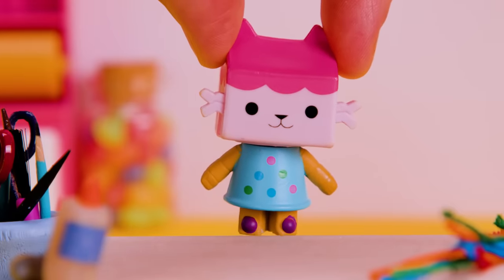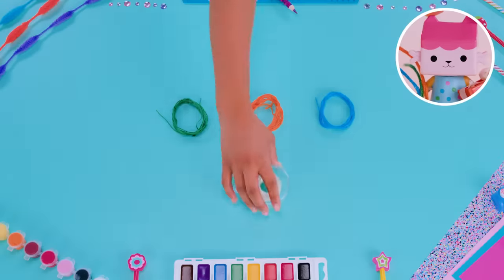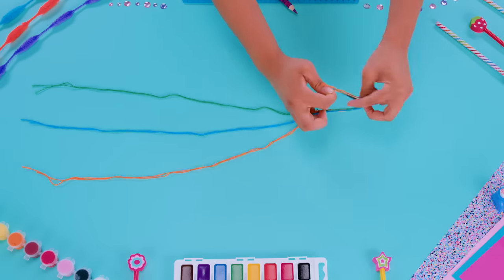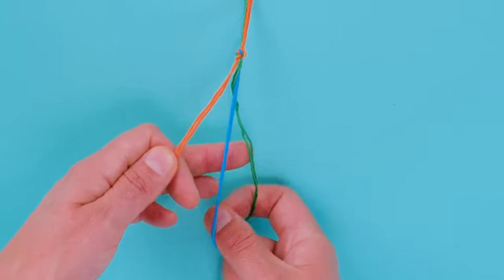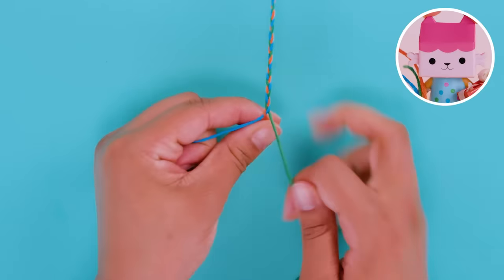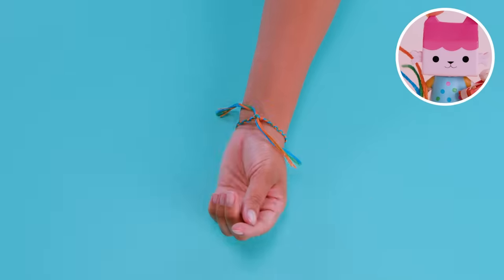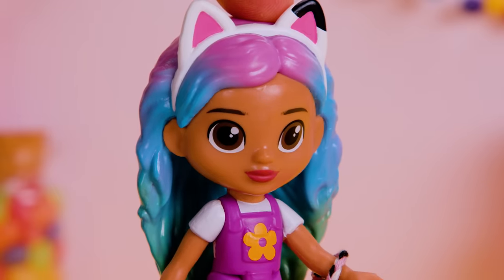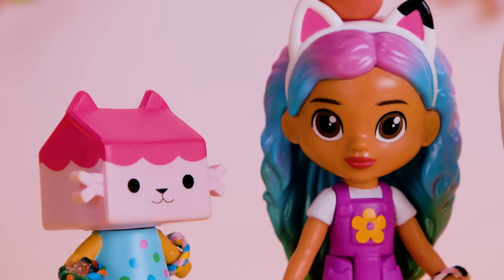Make Friendship Bracelets to Share With Your Friends! | GABBY'S DOLLHOUSE TOY PLAY ADVENTURES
Join Gabby and the Gabby Cats as they create friendship bracelets for their friends, and learn how to make one at home!